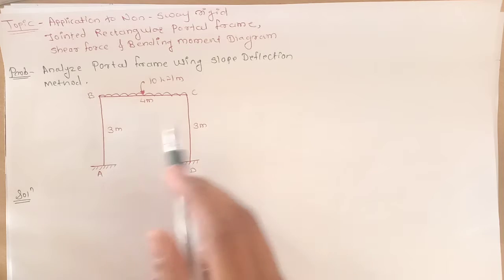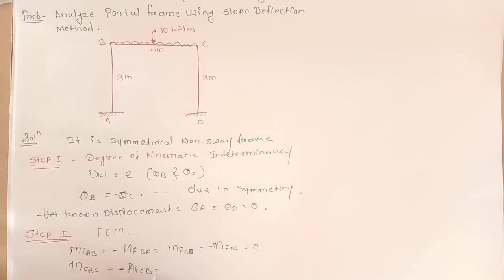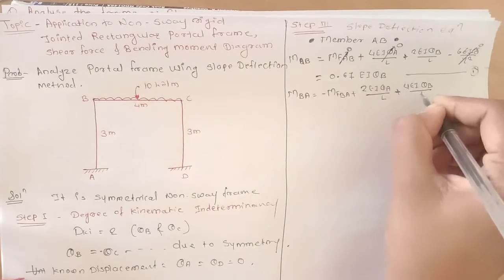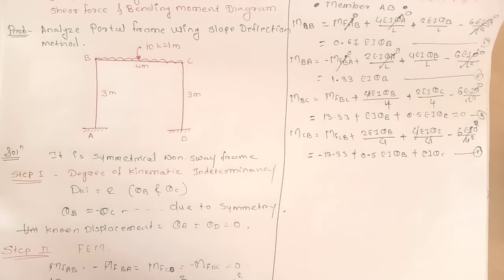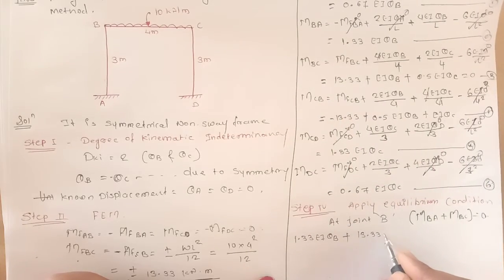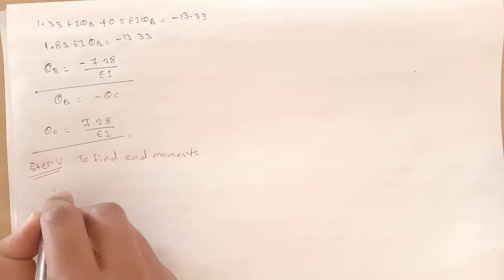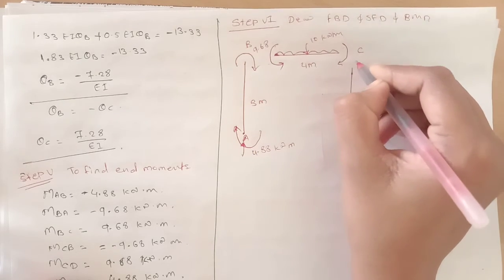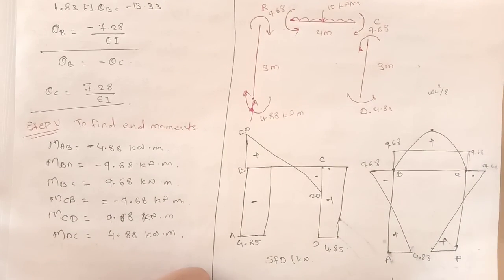ATCFOEM_CIVIL_TE_SA-II_ Symmetrical portal frame by Slope Deflection Method_Problem No-03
Application to Non-Sway rigid jointed rectangular portal frame, Shear force and Bending moment diagram.